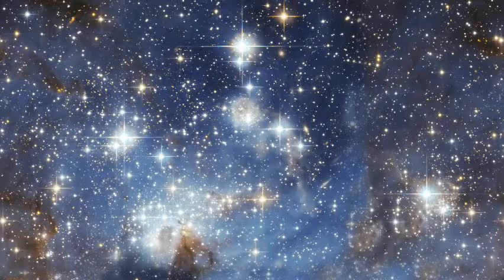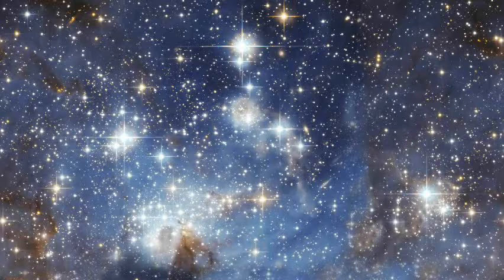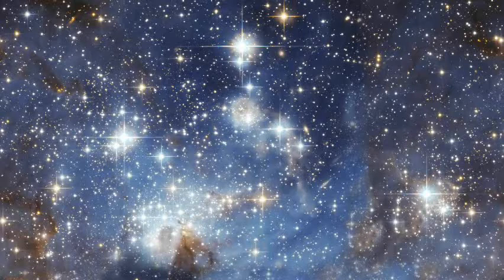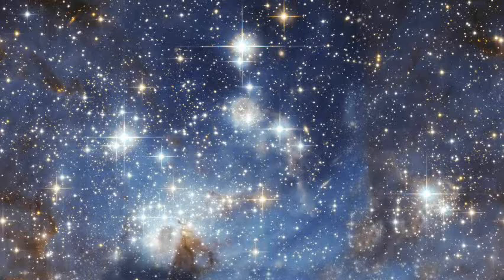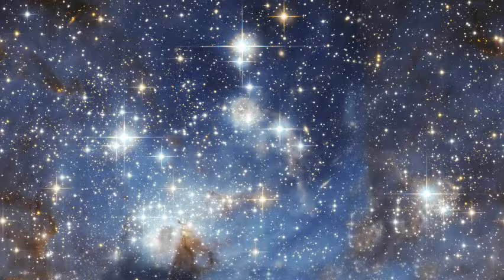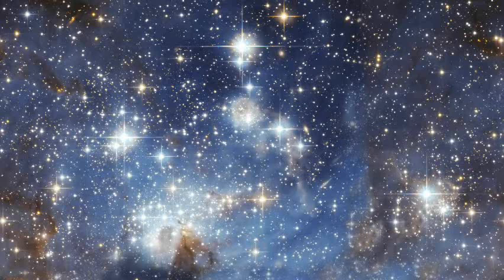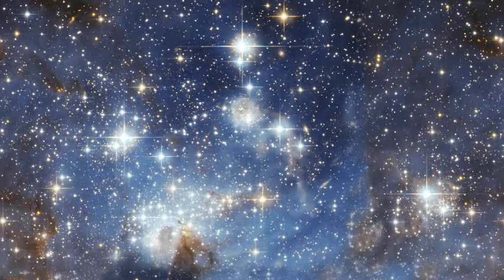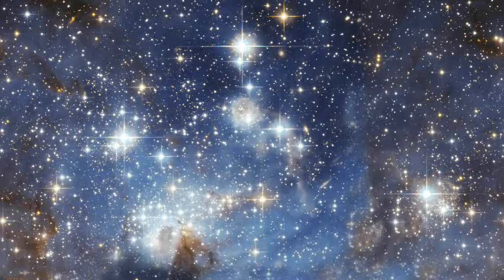2013-07-12 | The Spiritual Aspect of the Contact Experience - Hillary Raimo and Dr. Steven Greer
One World Puja Network Show - July 12th, 2013

- Conversations with Dr. Steven Greer -

THE SPIRITUAL ASPECT OF THE CONTACT EXPERIENCE
Guest: Hillary Raimo

Dr. Greer has as his guest this week, Hillary Raimo - talk show host, Reiki master and clairvoyant. They discuss the importance of the spiritual aspect of Dr Greer's work and how consciousness aids and enhances the contact experience and why it is so important for humanity to focus their efforts on this part of the contact experience.

Hillary Raimo a well known talk show host for over eight years on Achieve Radio, Hillary Raimo's thought-provoking interviews on her Internet Radio Show are appreciated worldwide by millions of listeners. Her discerning, inspiring, and empowering interviews include famous experts, authors, artists, teachers, scientists, researchers, and military/industrial complex executives and officers.

Hillary Raimo is an internationally renowned clairvoyant. She is also an expert on multi-dimensional healing. Hillary specializes in communicating about how the mind/body healing process frees consciousness on a personal to global level in order to help enable body energy and collective consciousness to transcend time and space. Her international client-base consulting ranges from high level corporate complex executives to filmmakers, best selling authors, celebrities, and to thousands of world citizens.

Internationally recognized, Hillary has been an invited guest star on a variety of radio and TV shows including Universal 7 Radio, LA Talk Radio Sam & Suzy in the Morning, Dr. Gabriella Kortsch Radio in Spain, Dynamic Transformations with Mark Patterson, Extreme Dream Radio with Laurie Santos, Wake Up Your Magic TV with Susan Guild, Knights of Awakening Radio, Multidimensional Healing with Esateys on World Puja Network, Law of Distraction and Interruption with Joe Carroccio, The Lois Berman Show WXBR 1460AM radio, The Love by Intuition Show with Deborah Beauvais WARL 1320AM, Higher Dimensions with Phyllis Pricer BBS Radio, Inspirations Expressed with Tina Bueno, The Wise Woman Way with Susun Weed, Sisters of Honua Radio, Red Ice Radio, Spiritual But Not Religious TV with Host George Lewis, Raise Your Intuition IQ with Monique Chapman, The Gary Mantz Show 1150am KKNW Seattle, WA, Temple of Health Radio with Dr. Susan Kolb, Heaven Scent KKNW 1150AM with host Maureen St. Germain on The Doctor Pat Network.